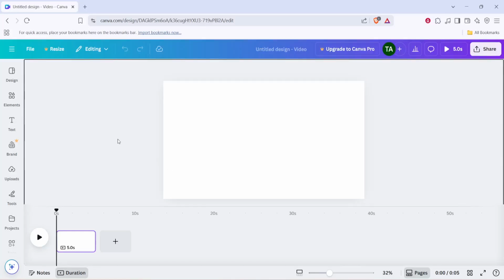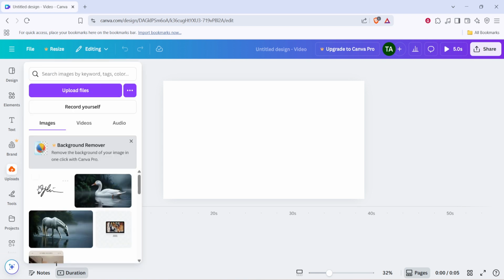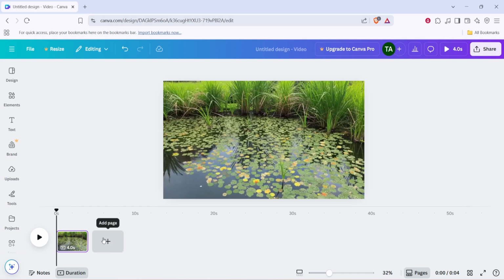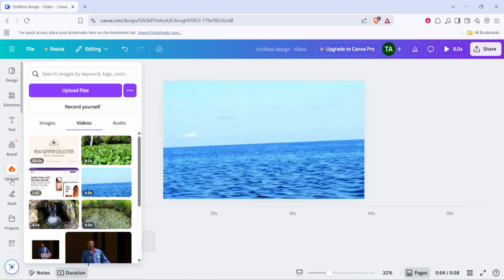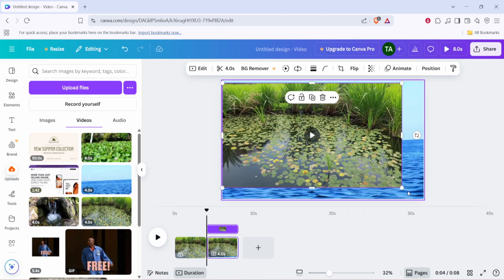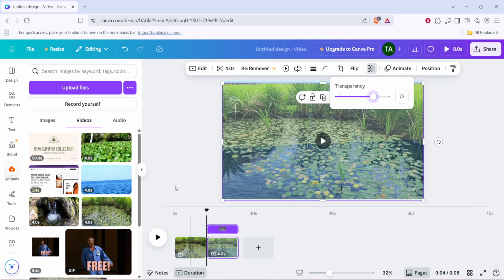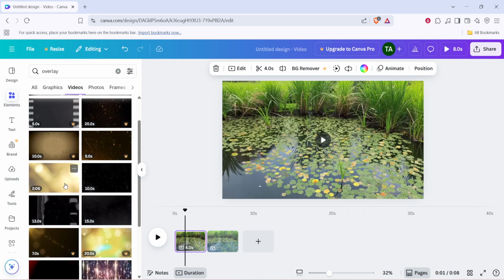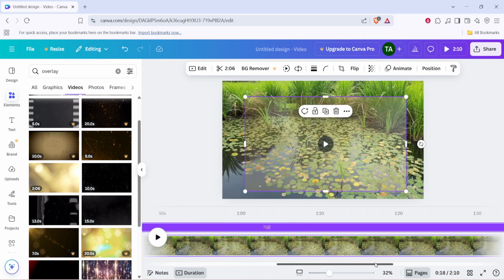How to Add Video Overlay in Canva (Full 2025 Guide)